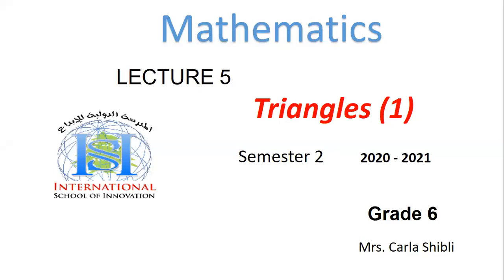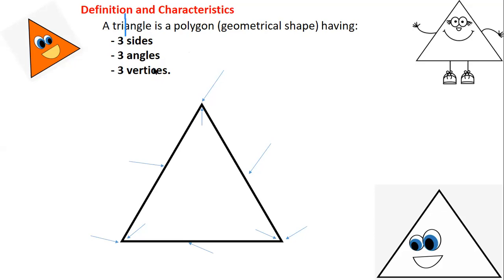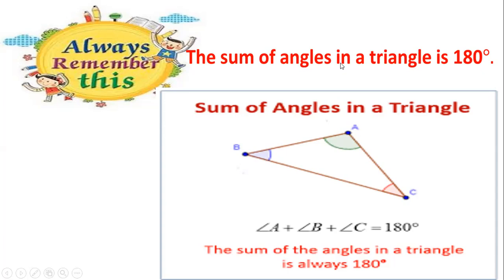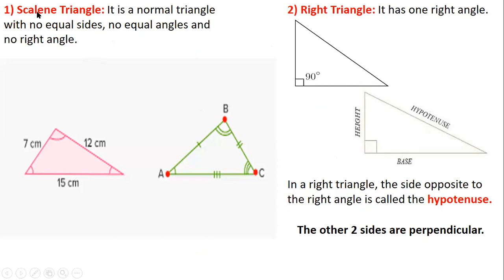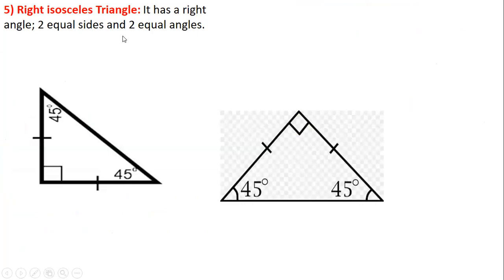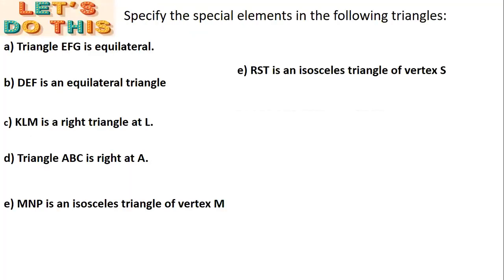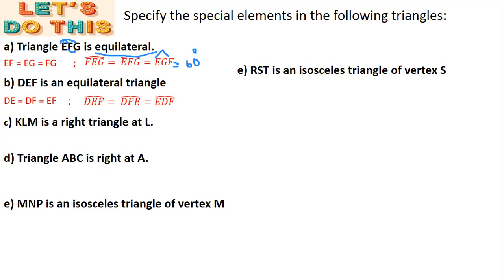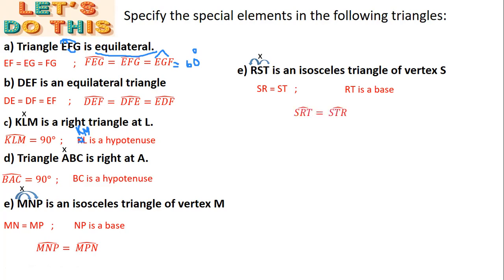g6 S2 L5 video triangles 1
Lesson discussion (Triangles 1)